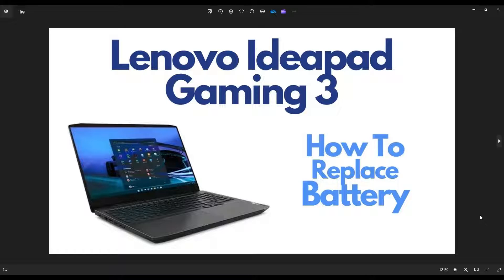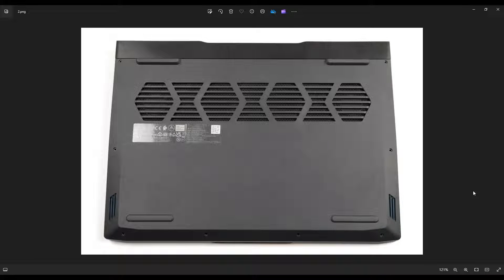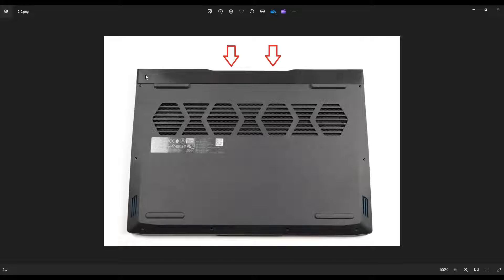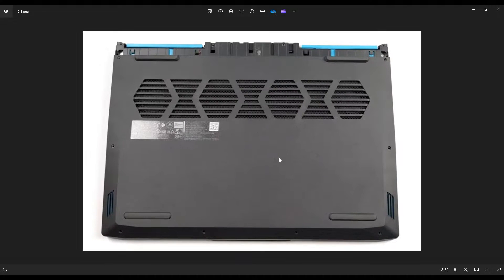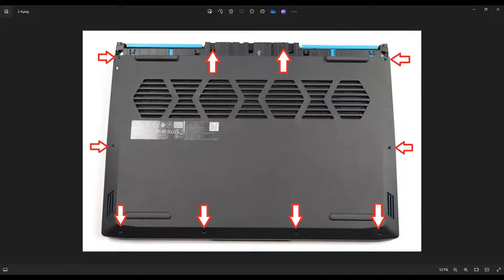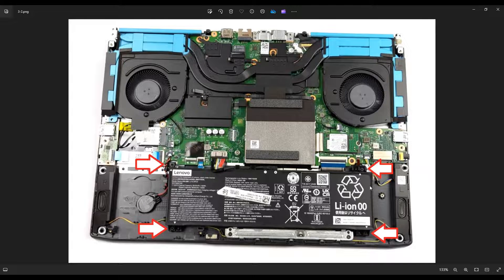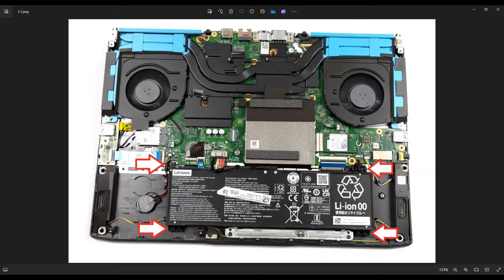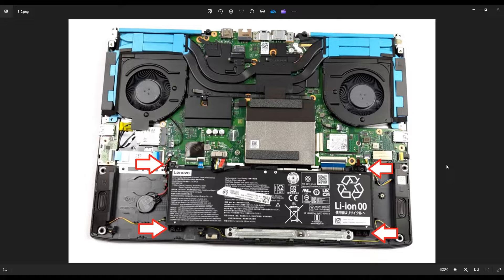How To Replace Battery - Lenovo Ideapad Gaming 3 Laptop Computer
In this video, Ill show you how to safely access the internal battery in your Lenovo Ideapad Gaming 3 laptop computer. Note: If your computer will not turn on, there may be another issue besides the battery.
Ideapad Gaming 3 Tools & Replacement Parts

FAQ's:
Battery Info:  42Wh,  11.52V,  Model# L21C3PC0